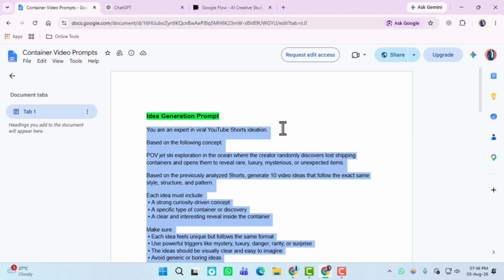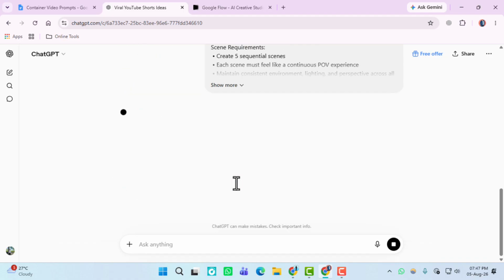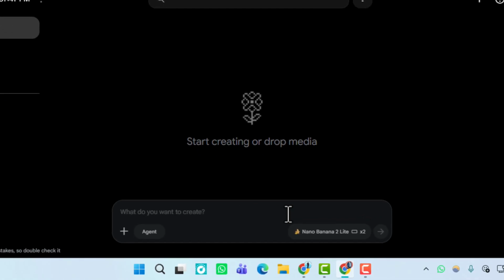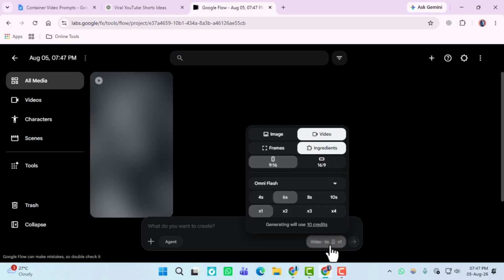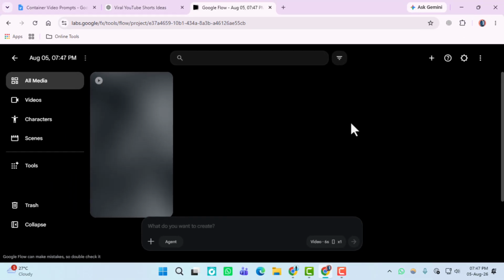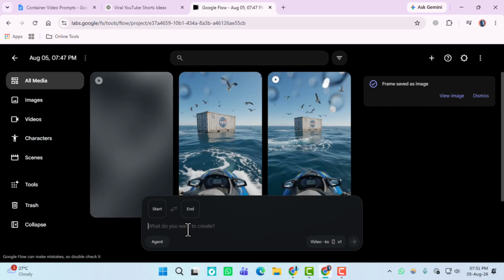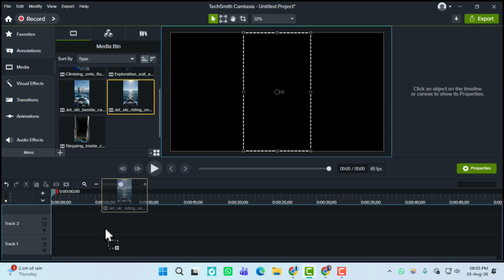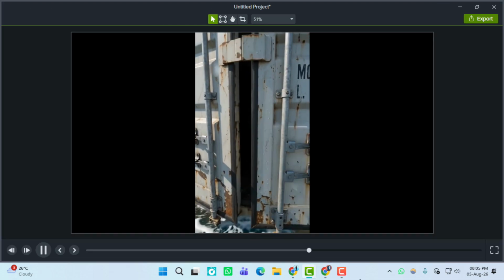How I Make Viral AI Container Videos for Free (No Skills Needed)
Lost container videos are one of the hottest AI video trends right now, and in this video we show you exactly how to create your own viral lost container video for free using ChatGPT and Google Flow — no editing skills or experience required.

We walk through the entire workflow step by step: generating viral video ideas with ChatGPT, creating scene-by-scene prompts, generating consistent video clips using Google Flow's Omni Flash model, keeping every scene visually consistent using the save frame and animate feature, and finally editing everything together into one smooth, publish-ready video.

This method works even if you have zero video editing or AI prompting experience, and you can complete an entire viral-style video in just 3 to 5 minutes using free credits.